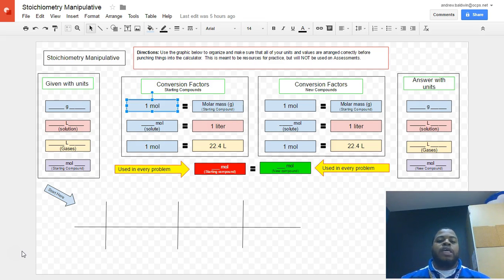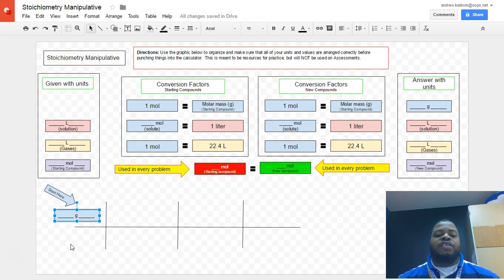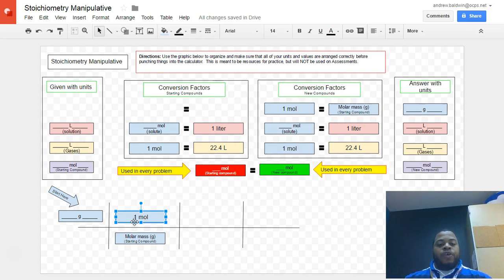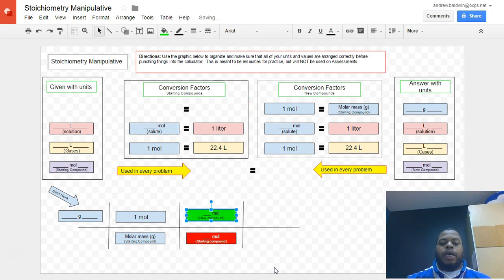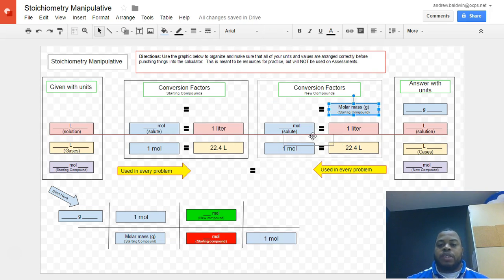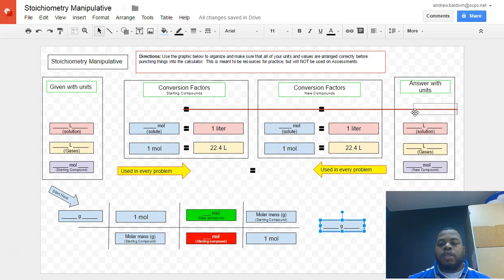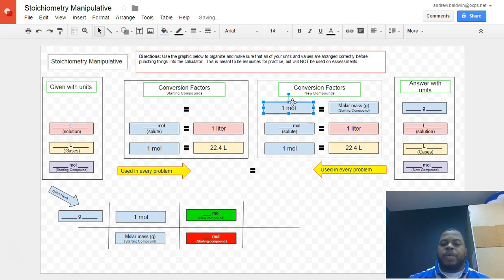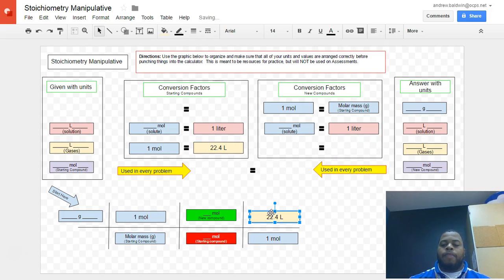How to Use the Stoichiometry Drag and Drop